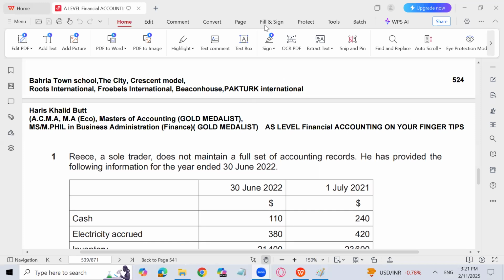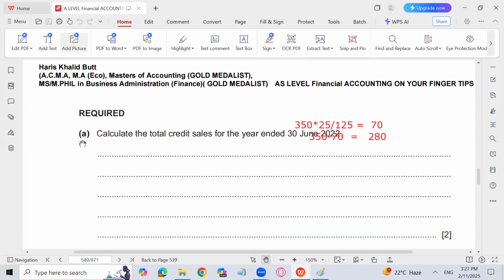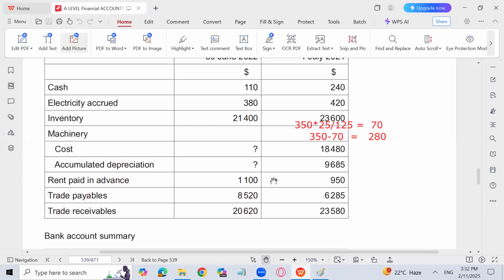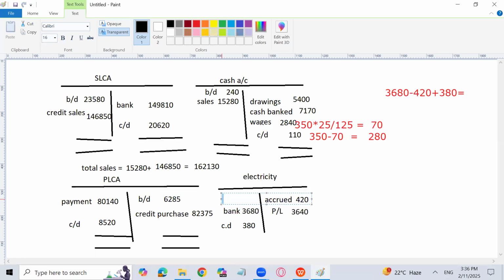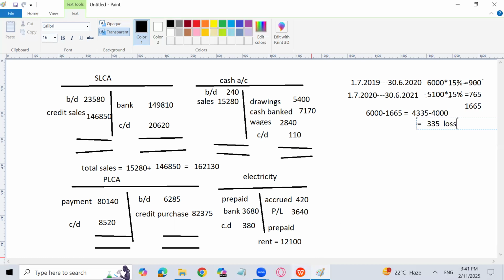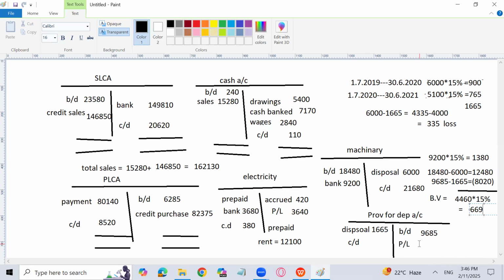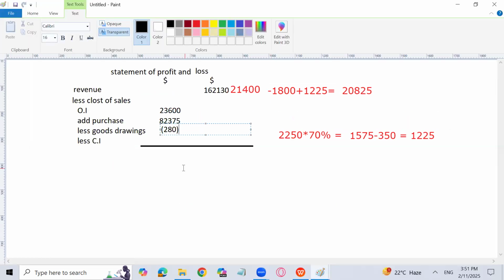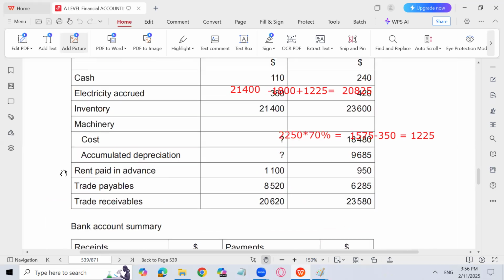A-Level-Accounting - Incomplete Records- Lecture-25